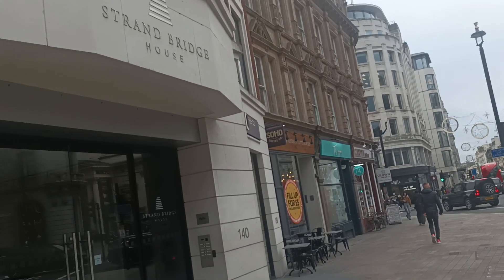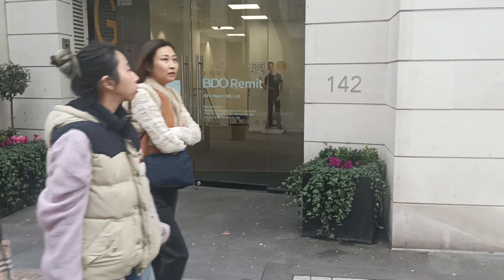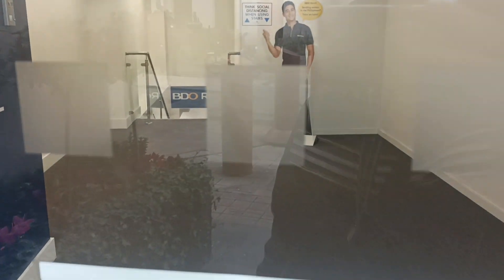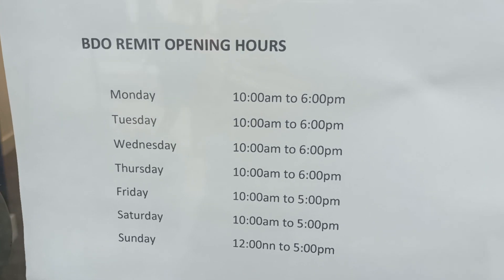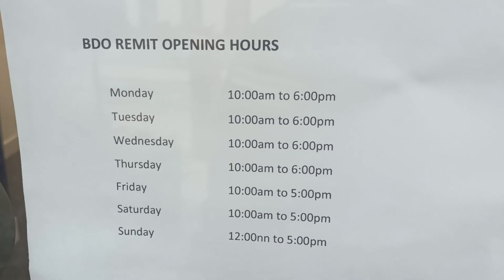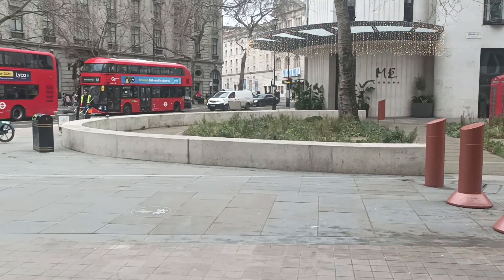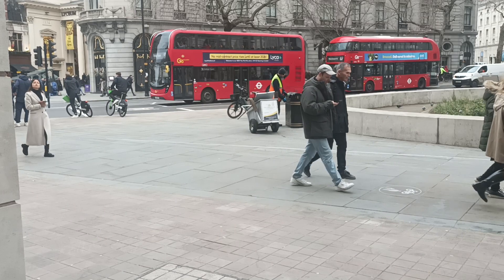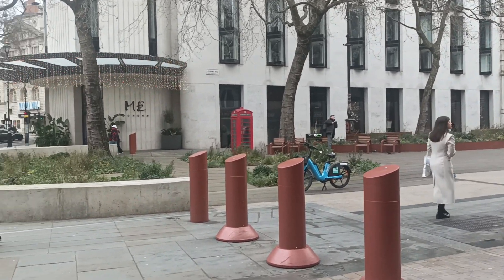BDO London without the face of pinoybritofw😂!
Got two videos outside BDO incase you might like the face of pinoybritofw 😂?